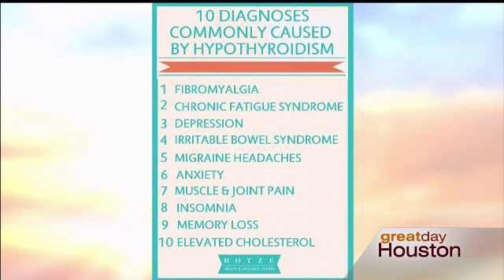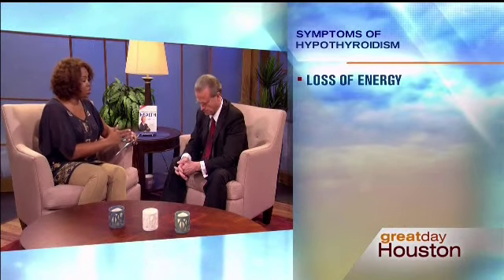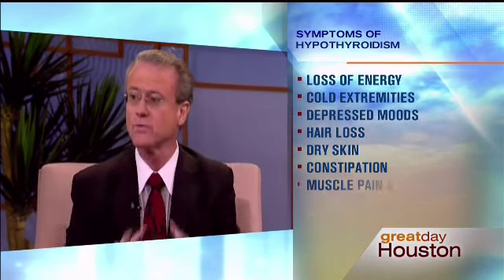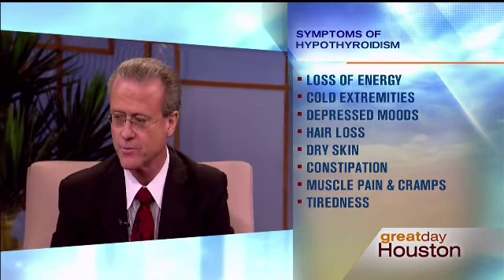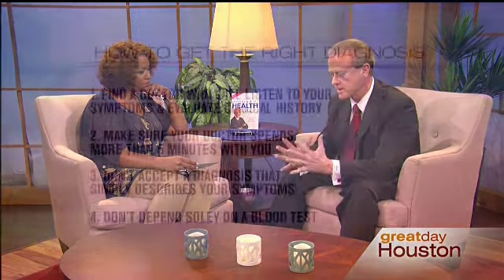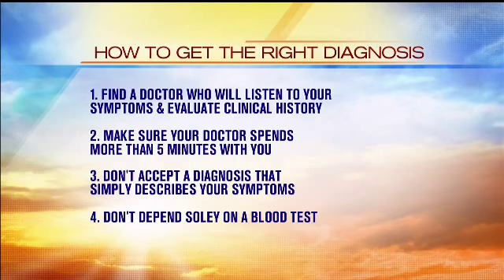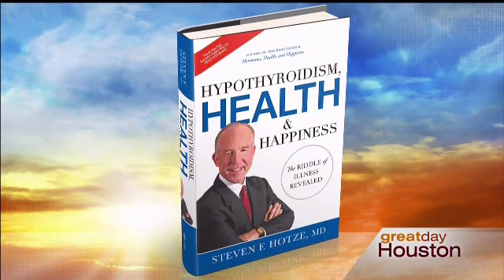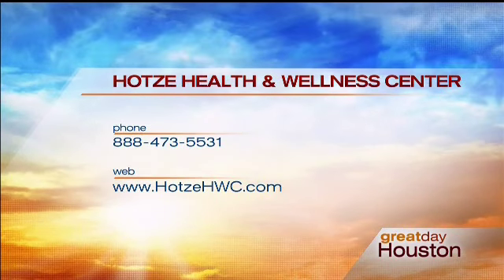Hypothyroidism: The Blood Test Road Block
Do you have fatigue, joint and muscle pain, depressed moods, IBS, cold hands and feet, and more? Have you seen a doctor about your symptoms of hypothyroidism, only to be told that your lab results are "normal"?  Dr. David Sheridan reveals the right way to diagnose hypothyroidism.  Don't let a single blood test fail you.  Watch this video to learn more!